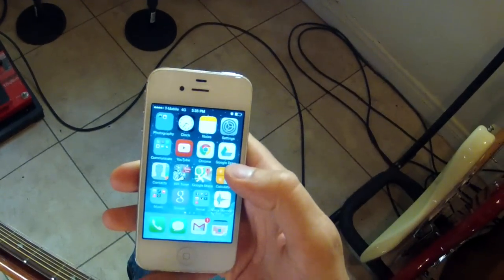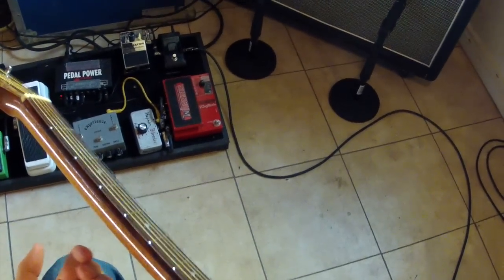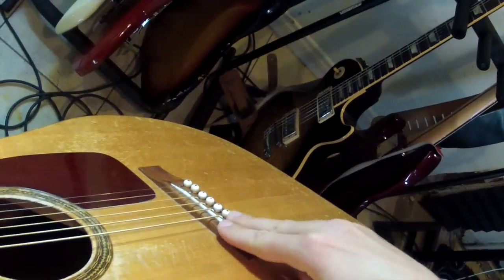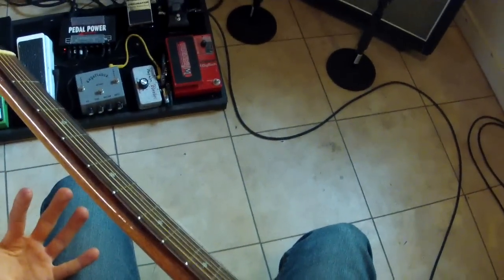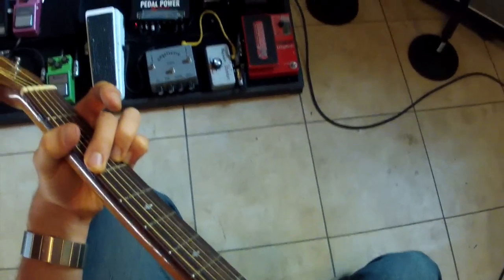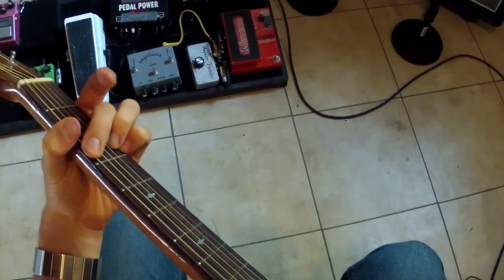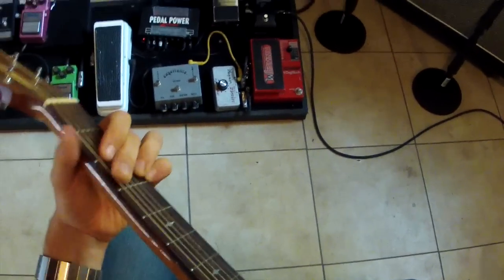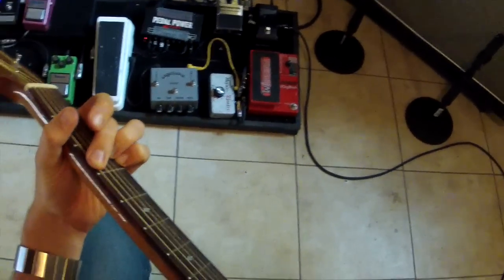Really Easy Acoustic Guitar Songs For Beginners | Very Cool Riffs + Easiest, Best Songs!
⬅️⬅️ Watch THIS video to discover the MISSING PIECE of the puzzle to getting your guitar playing sounding polished and pro.

I'll start you out super easy with some classic single note riffs by The White Stripes and we'll move right into full, multi-finger chords and play "You Shook Me All Night Long" by AC/DC.

This version I teach you is a special beginner acoustic version and is definitely an easy song. You'll notice once your finger's are in place, you only change 1 finger for the first 2 chords! Luckily, your 3rd finger stays in place for all 3 chords!

Here are some really easy acoustic guitar songs for beginners. In this lesson we'll cover everything from basic, super easy guitar riffs, power chords on acoustic guitar, and then open chords and bar (barre) chords.

Starting with some basic left and right hand technique, a beginner guitar player can start playing easy guitar songs by planting their right-hand (they're picking hand) on the bridge of the guitar. Utilizing this stabilization technique for your picking hand will help synchronize a guitarists left and right hand so they don't hit wrong strings.

With this picking hand on the bridge, a beginner guitar player can play many cool and easy guitar songs on the acoustic by playing guitar riffs.

Guitar riffs are guitar songs that utilize one note at a time. This means that the guitarist would use one finger on only one string. Similar to a bass guitar.

Riffs are usually a short collection of notes that are played on the guitar strings that use a highly repeated phrase.

In the first part of this lesson we'll show you some easy acoustic guitar songs using this guitar technique called riffs.

We'll go over the famous guitar riff called “Seven Nation Army” by the White Stripes. This involves all the techniques that we've discussed so far.

You'll have your hand planted on the bridge and you'll be playing a guitar riffs done in the style of a bass line, or single note riff. There are many Acoustic guitar songs that utilize this riffing technique and make sure to check out our full course and our other YouTube lessons for more super easy acoustic guitar songs for beginners.

Another great acoustic guitar technique to play many classic, cool songs is to play a guitar technique called power chords. Power chords will help you play many acoustic guitar songs. In this lesson I briefly go over power cords but a really big part of playing acoustic guitar songs is to play full, open chords.

In this lesson we breakdown an easy acoustic guitar version of AC/DC “She shook me”.

By forming a G major chord, your fingers will go to the next chords quite easily which is a C major add 9 chord. The only tricky chord is the D major chord… but it is such an essential chord that you're going to love it once you get used to it and make it sound clean and clear. So many acoustic guitar songs use these 3 chords.

By playing a G, C and D major chord you can play many classic, really easy acoustic guitar songs for beginners.

There are many super easy acoustic guitar songs that so you can change chords quickly and smoothly. This AC/DC song is a great example of that acoustic guitar technique for chord switching that I'm referring to.

Make sure to check out this song “she shook me all night long”.

A really great acoustic guitar tip for playing songs is to know how the song is supposed to sound like before you try to play it.

Playing chords, strumming cords, and switching smoothly and easily through chords is going to be absolutely essential for you to play guitar songs on the acoustic guitar.

Another great solid acoustic guitar tip for you beginner guitar players out there is how to switch from a G major chord to a D major chord.

The secret to changing chords to play acoustic guitar songs is to strum the chord while your fingers are moving to the next chord. This allows for fast chord changes which will help you play awesome guitar songs on the acoustic guitar.

This guitar lesson for acoustic beginners, this is a good, solid crash course playing really easy acoustic guitar songs for beginners.

If you liked this lesson, you’ll LOVE our premium guitar lesson content when you become a member of the Will Ripley Guitar community. It’s called “The Rip It Up Club”